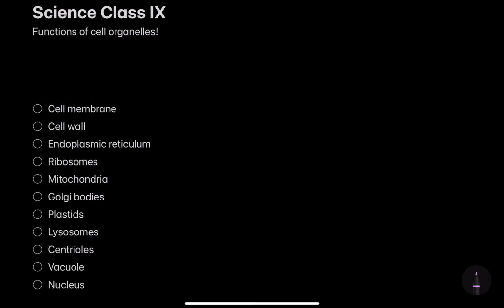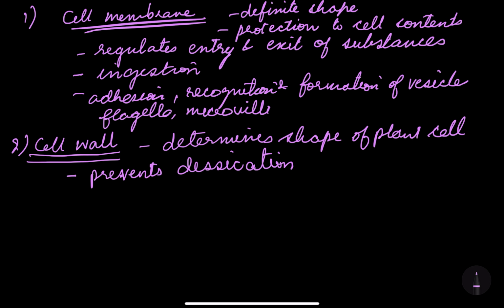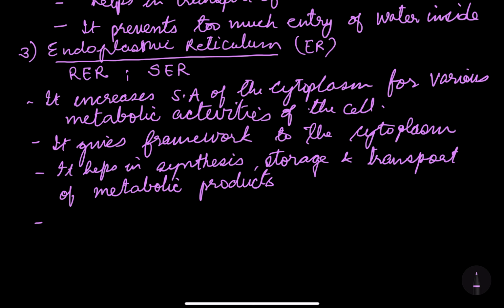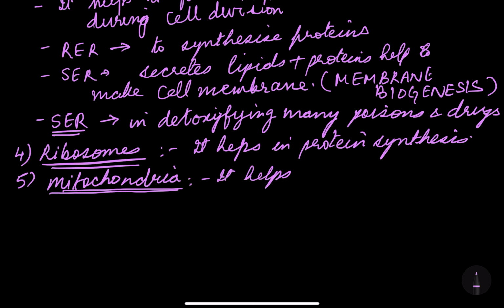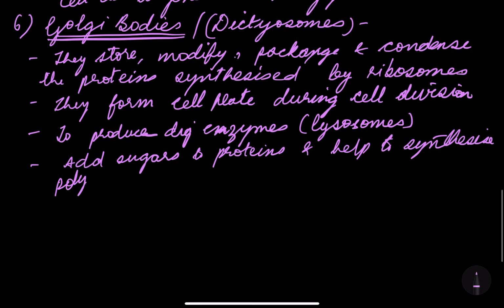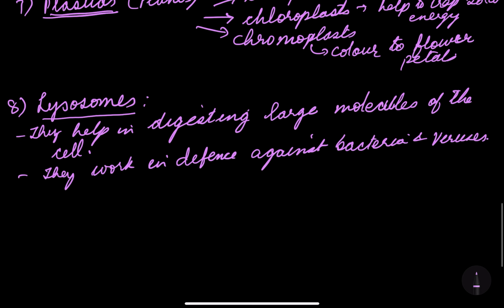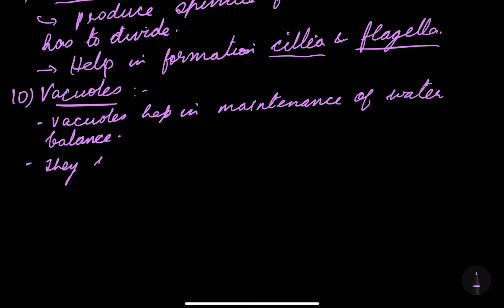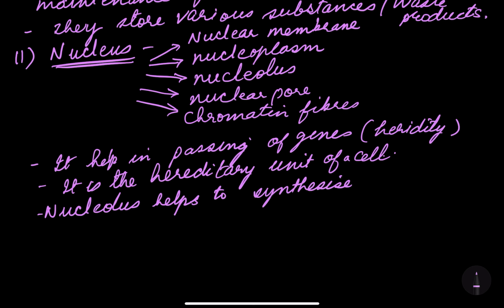Science Class IX || Functions of cell organelles || Biology